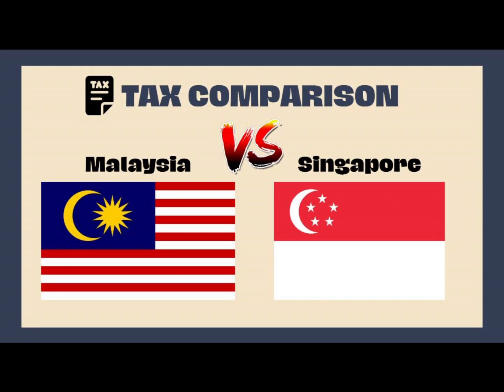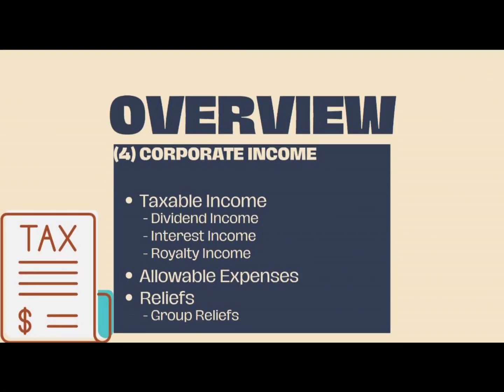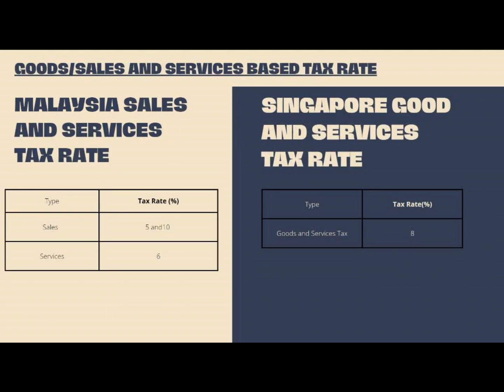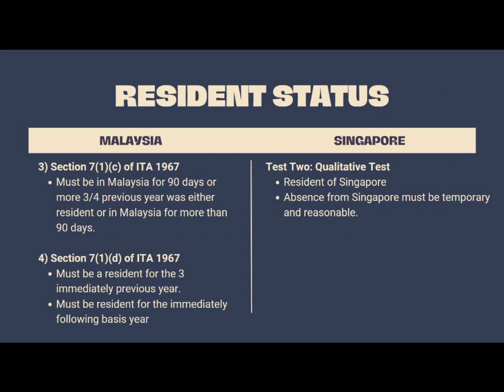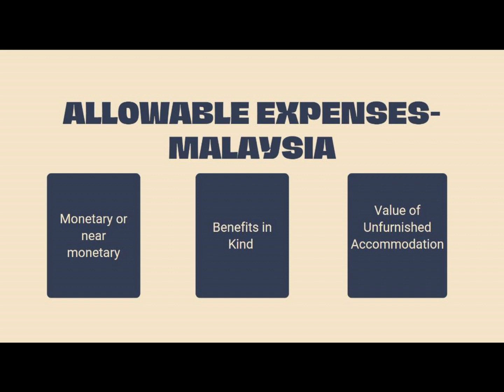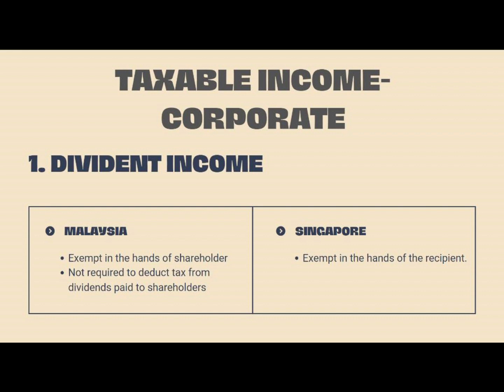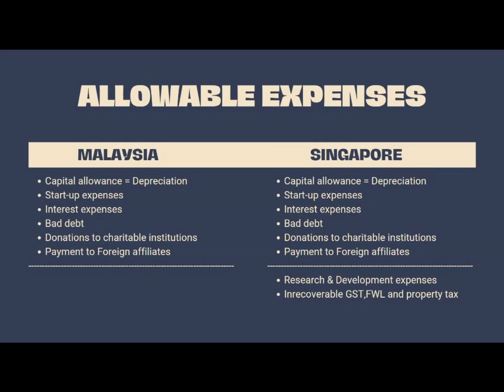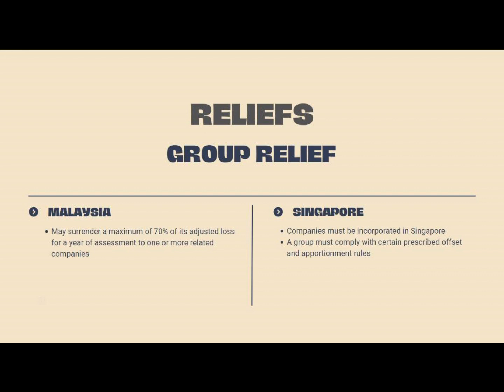ACC4244 Group Assignment Video